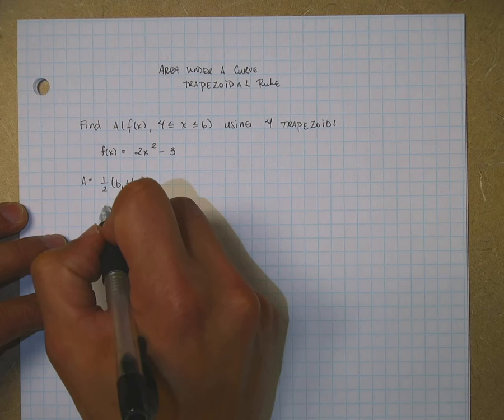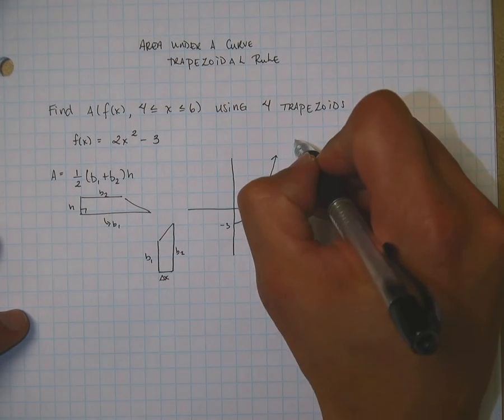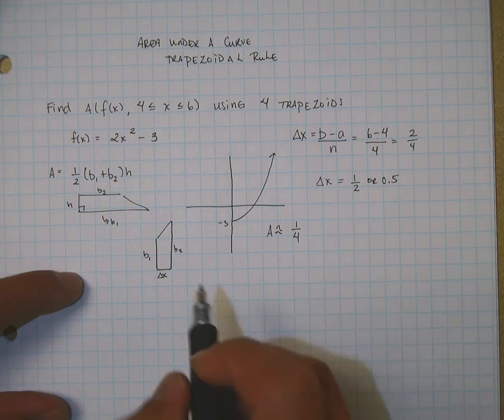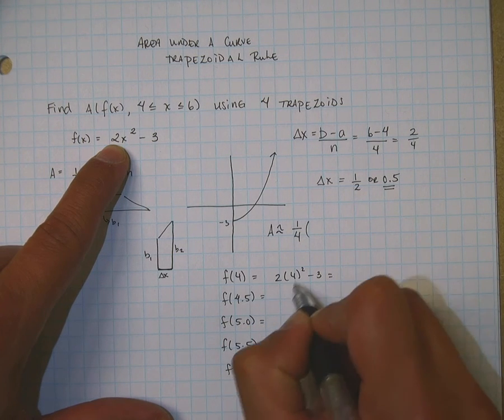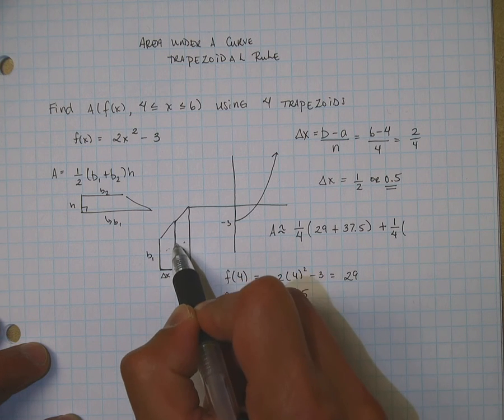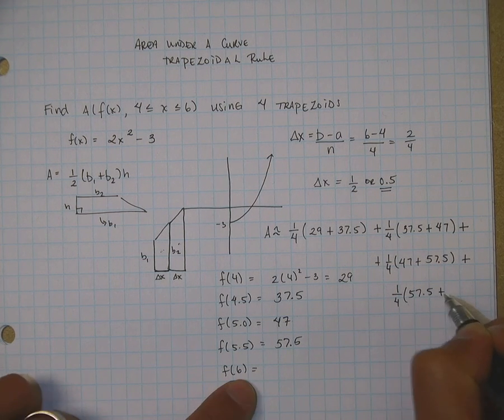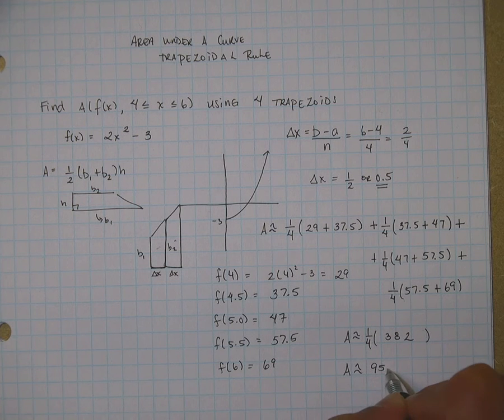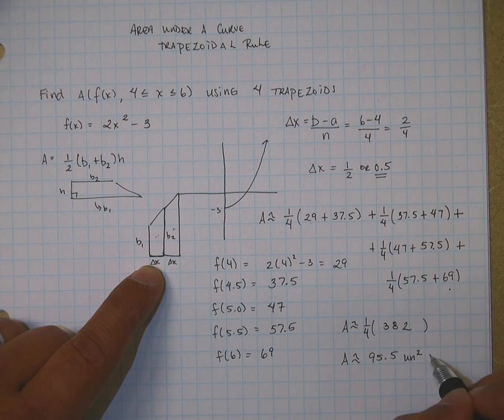Trapezoidal Rule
This video is about Trapezoidal Rule